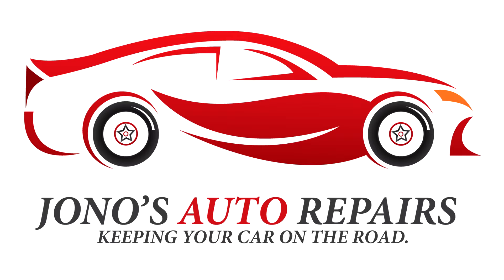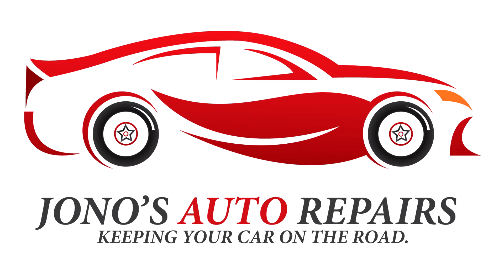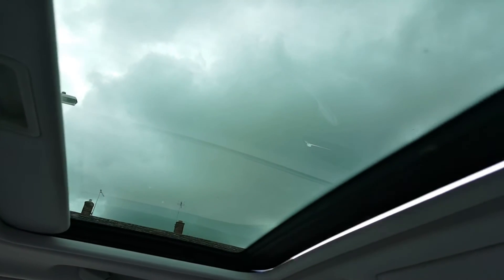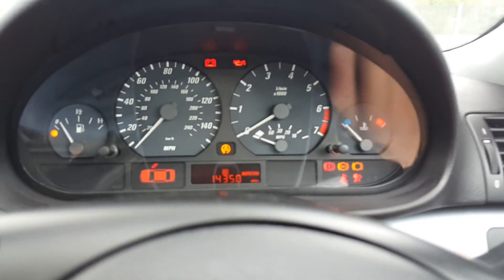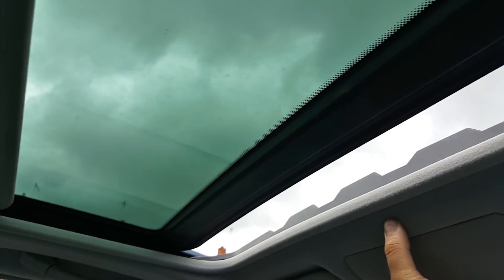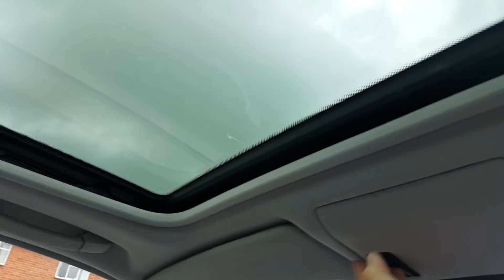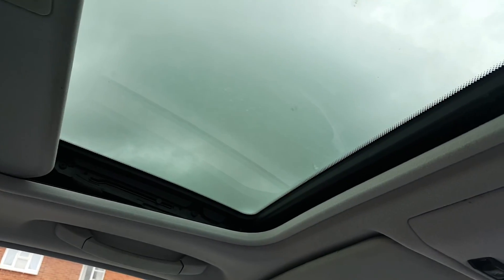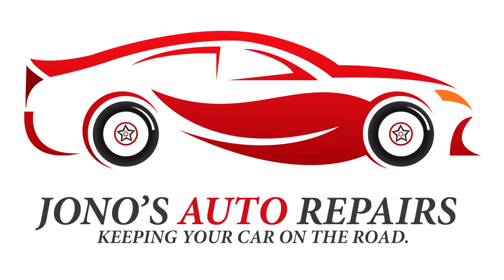How To Program The Sliding/Tilt Sunroof On A BMW E46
In this video, I'm going to show you how to fix the sliding/ tilt issue after disconnection of the battery. The sun roof needs to be programmed and by doing the procedures in my video, you will have a working sun roof again!

My name is Jonathan, I'm currently an apprentice mechanic.

For any questions you may have, I ask you to go to our website, - motor-repairs.com and ask them there! I hope to be able to build a community up.

If you're able to help me and donate to me, it would be highly appreciated! More videos coming soon!

Any donations would be appreciated to help me run the channel